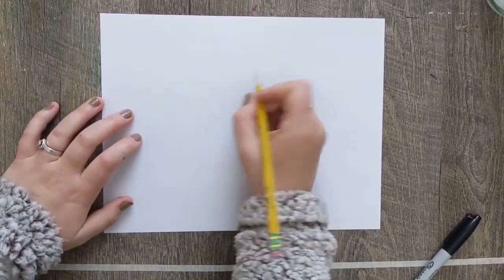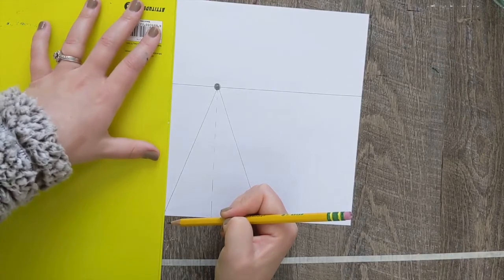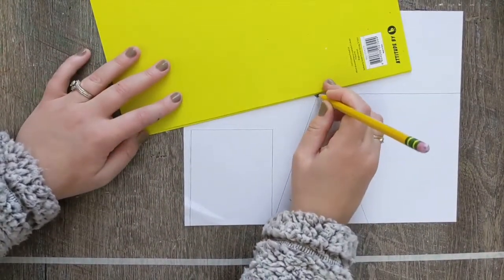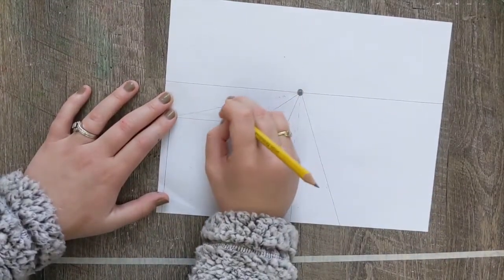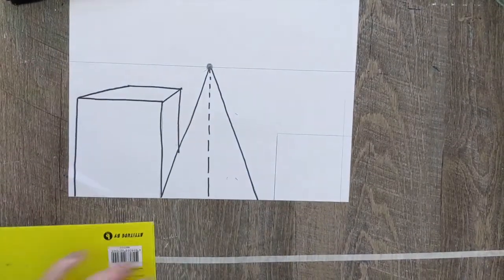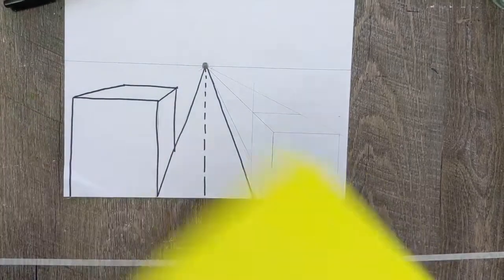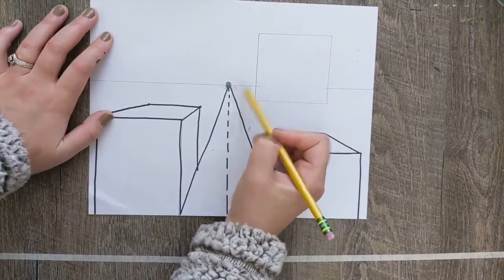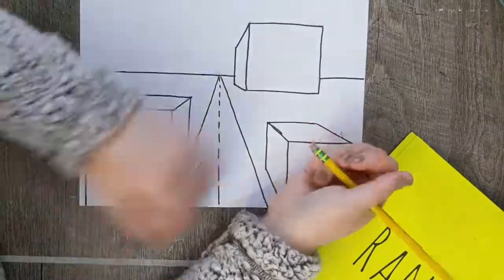Winter perspective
Learn the one-point perspective and make a winter-themed town!